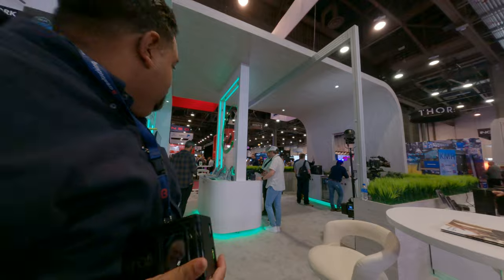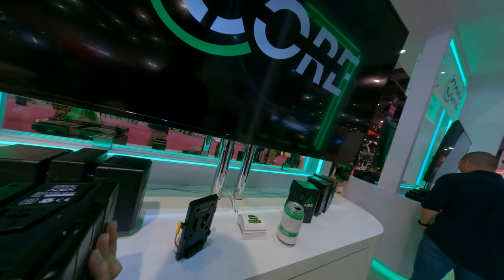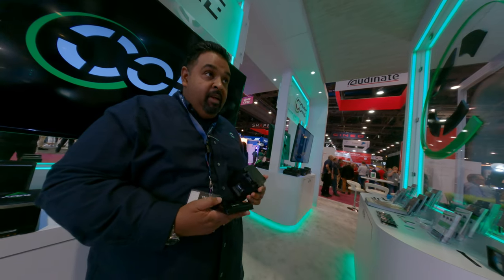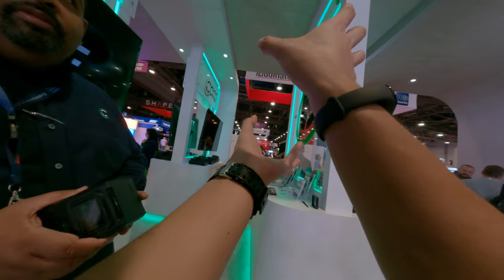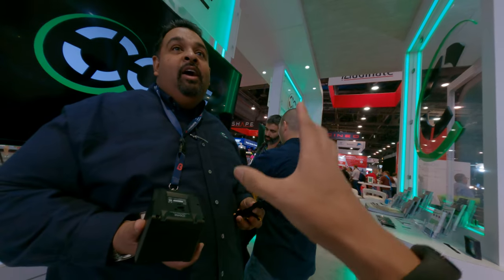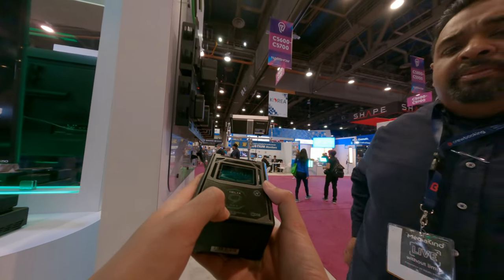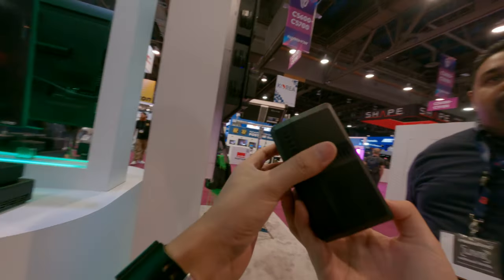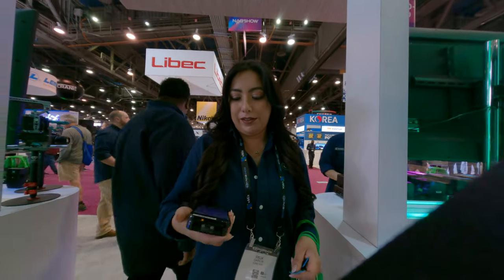I don't like the high voltage solution v mount battery from core swx battery companies you need to c